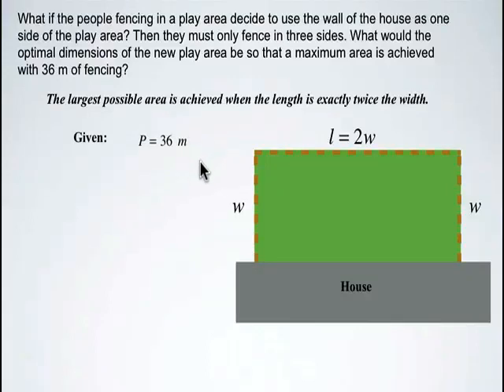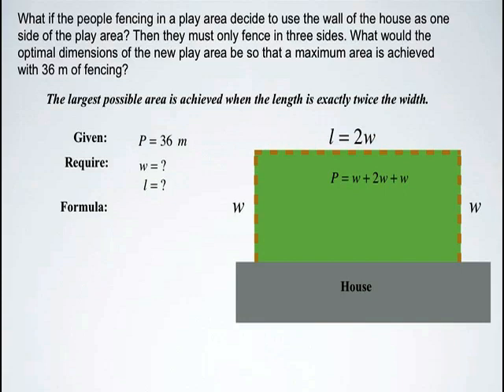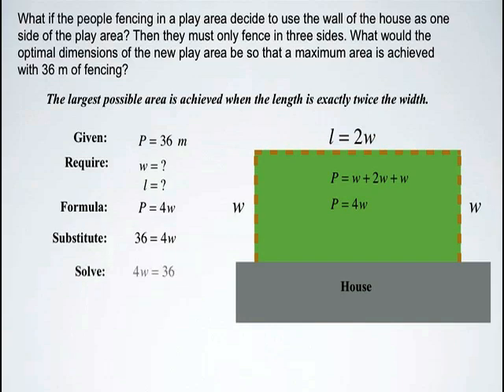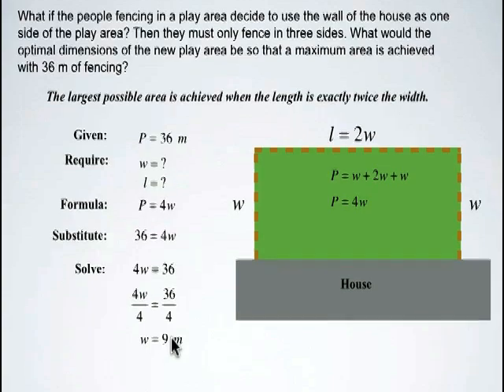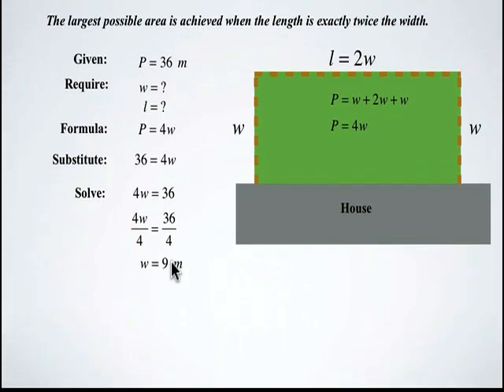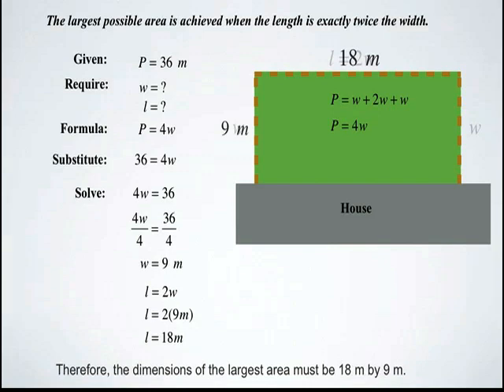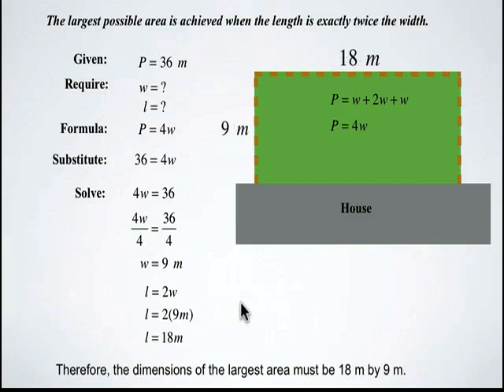Maximizing Area 9